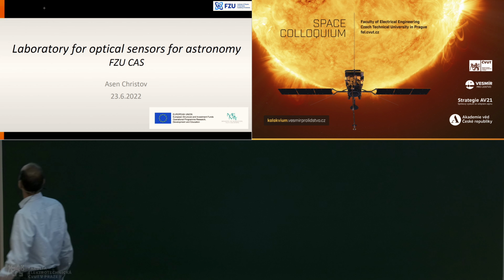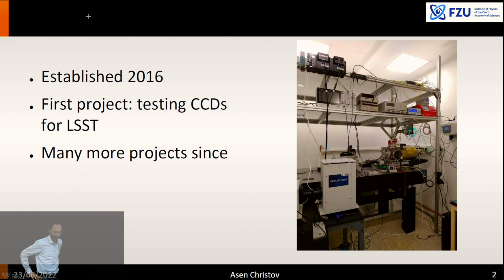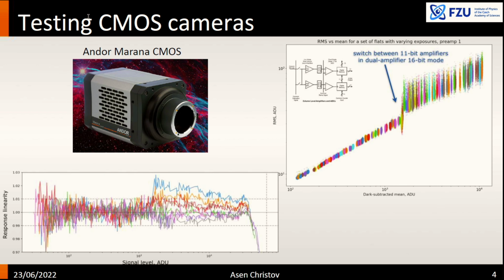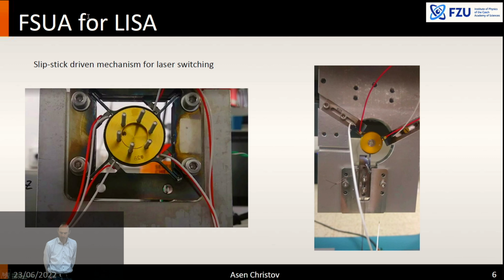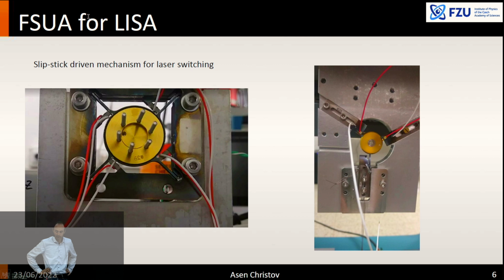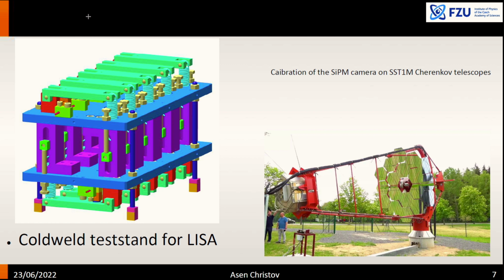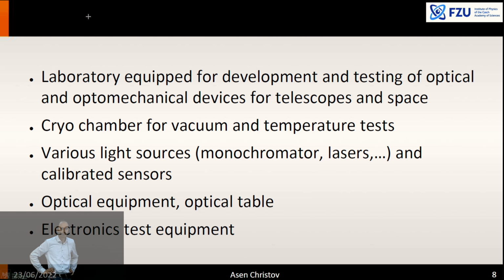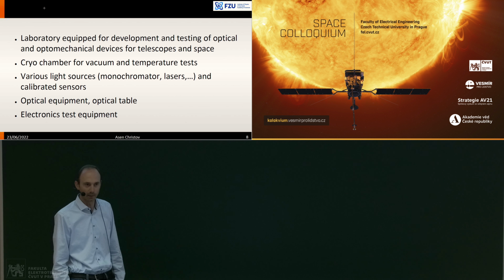A. Christov [FZU CAS]: Laboratory for optical sensors for astronomy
Brief presentation of the laboratory and the projects in which we are involved
» Space projects provide a unique opportunity to study deep space as well as our Earth, surrounding space environment, Sun, planets, asteroids and comets in our Solar system. The space exploration boosts technology development and brings new ideas and innovation for the industry. In this colloquium, we will discuss the research and technical capabilities of institutes of the Czech Academy of Sciences and prime Czech universities with the aim to explore potential future collaboration.